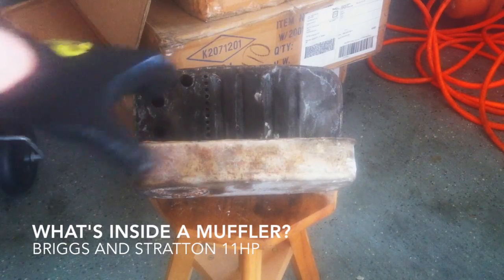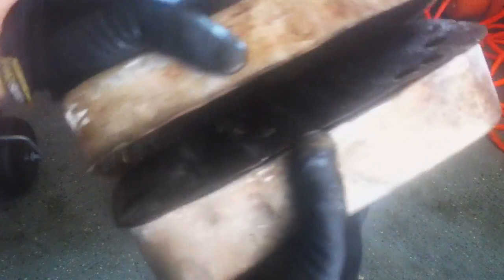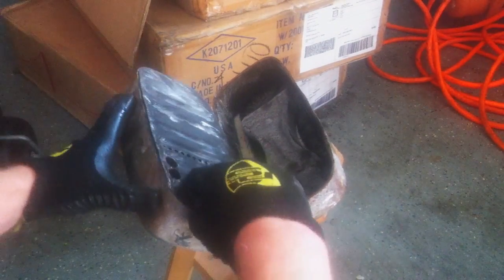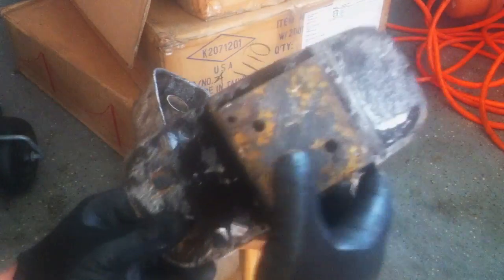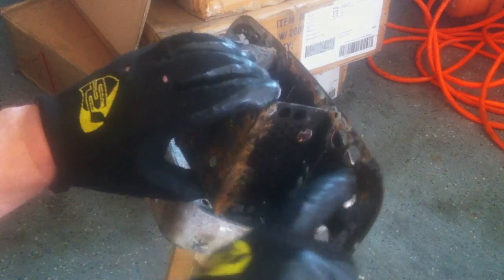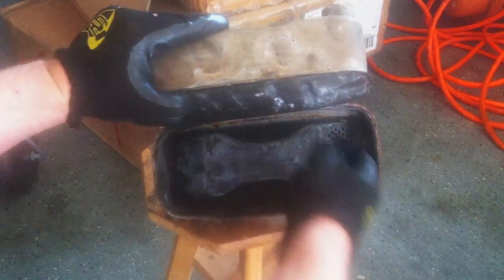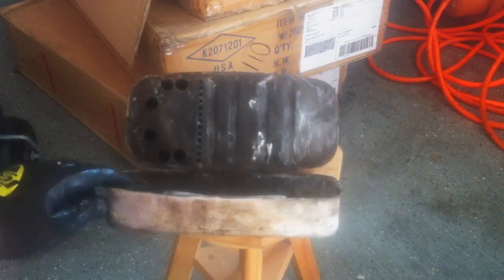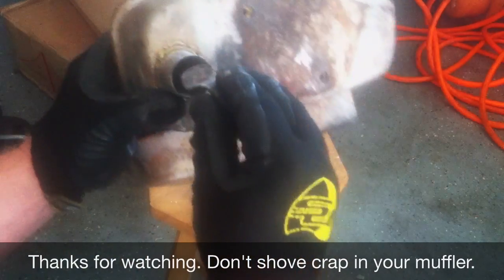Inside a Briggs & Stratton Muffler - How It Woks/Repair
Project to repair/restore/upgrade Toro Wheel Horse 8-25 lawn tractor:

Replacement 11hp Briggs and Stratton had a large rattle in the exhaust... Lets see what's inside, whats wrong and how it works.